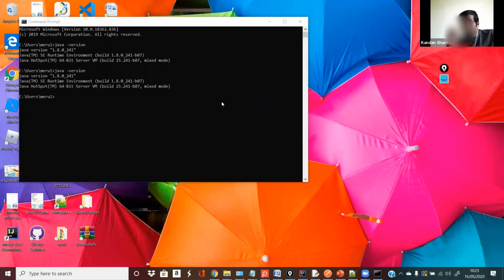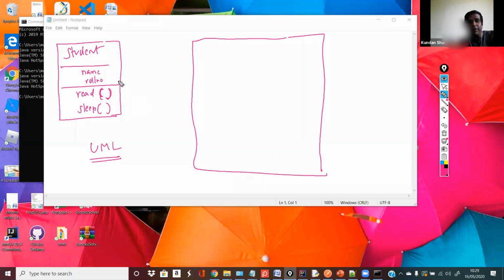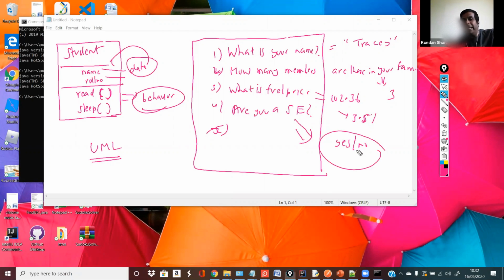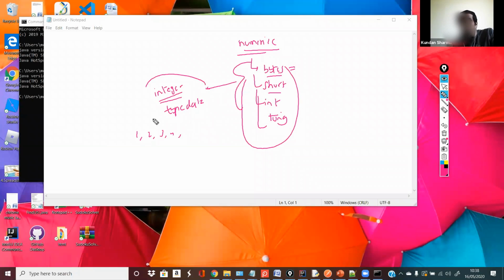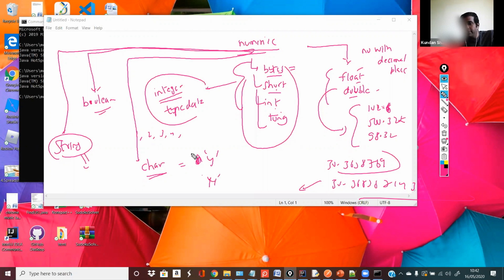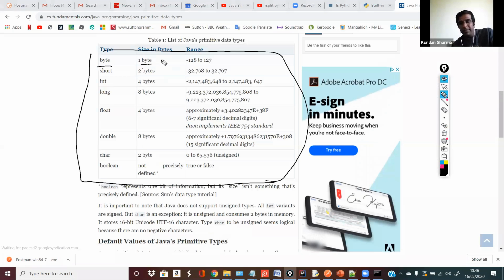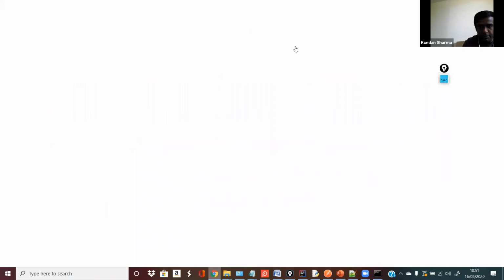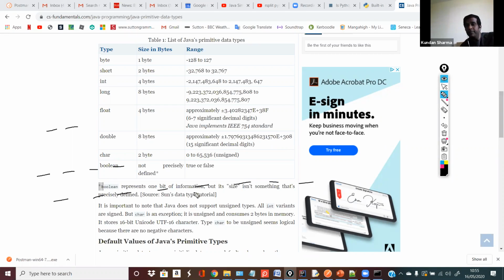3_Data types in Java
This video explains the purpose and reason of different data types in a plain simple language.